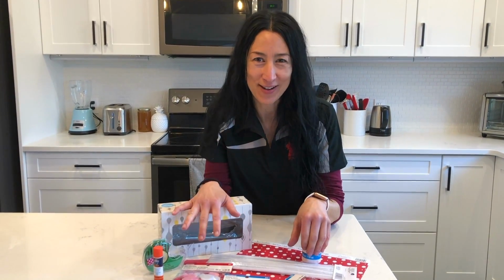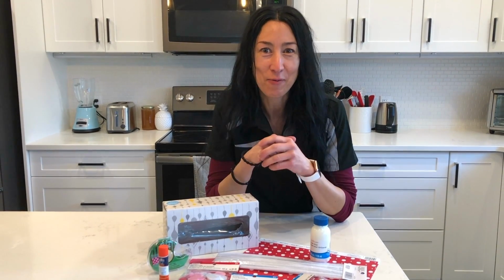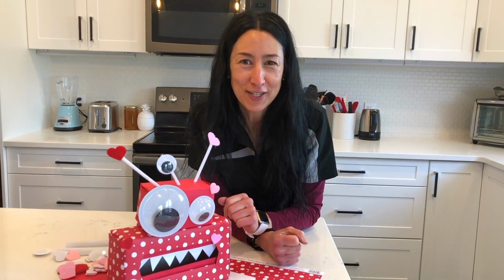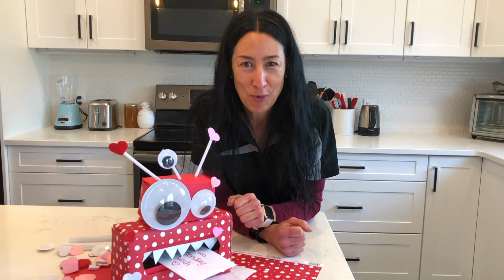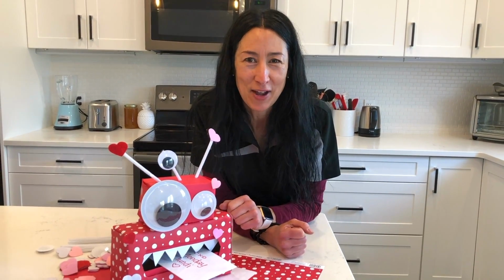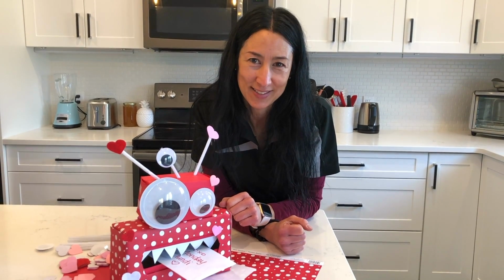Family Fun Friday: Monster Mailbox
Watch as Community Recreation Coordinator, Kerri, shows you how to make this adorable monster mailbox to hold all your Valentine's cards!